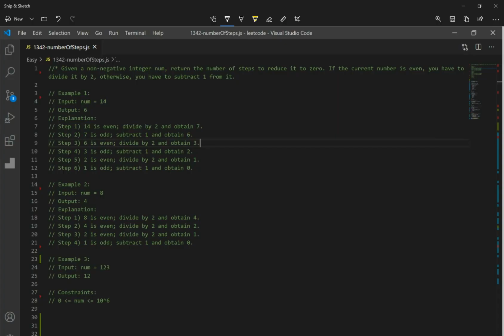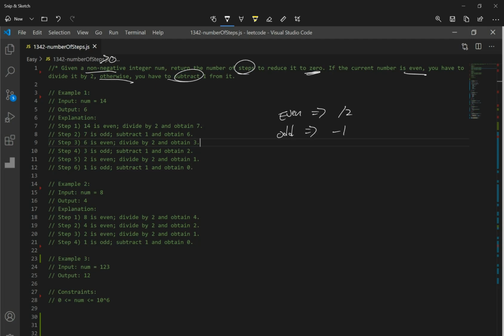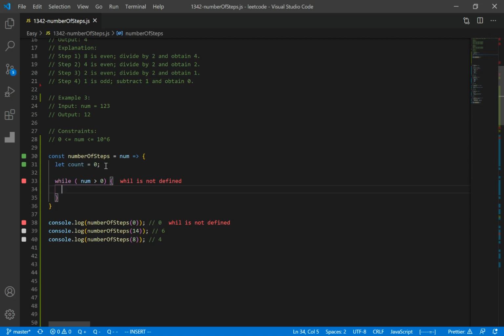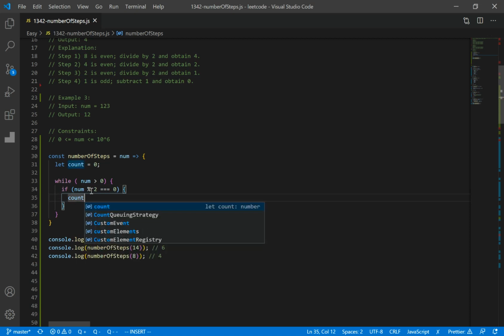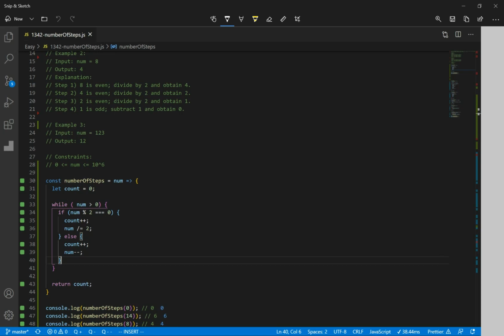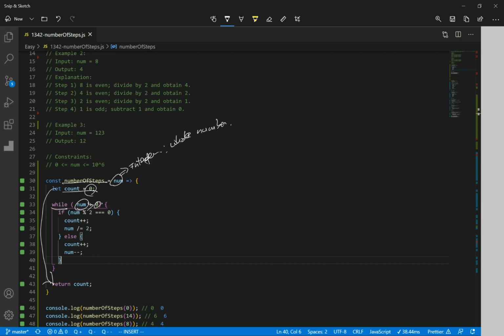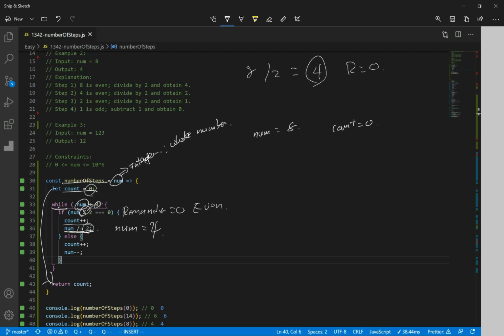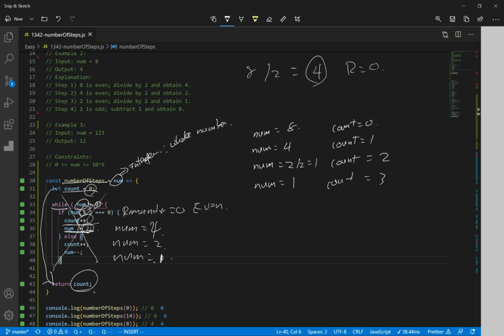leetcode - 1342 Number of Steps to Reduce a Number to Zero JavaScript Solution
simple js solution

Given a non-negative integer num, return the number of steps to reduce it to zero. If the current number is even, you have to divide it by 2, otherwise, you have to subtract 1 from it.